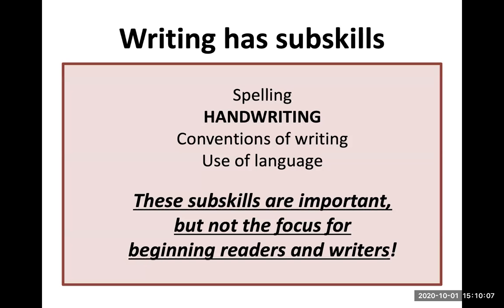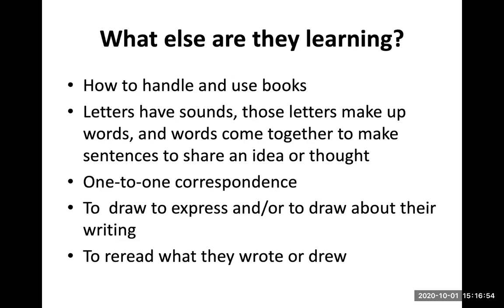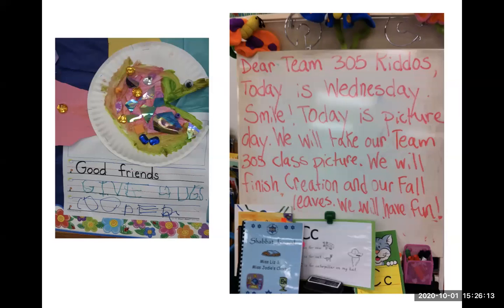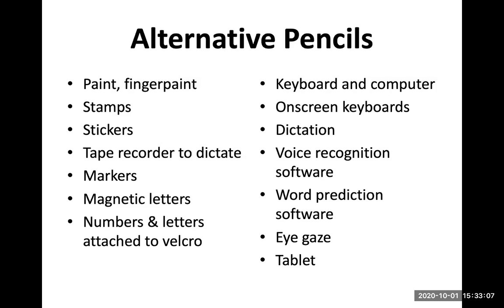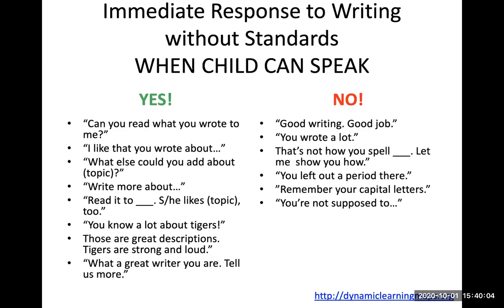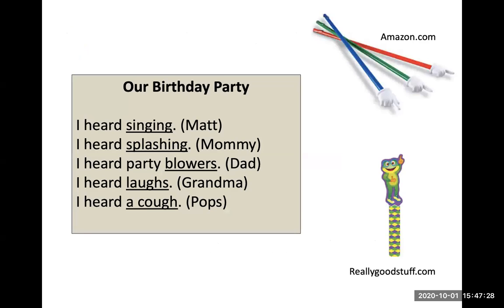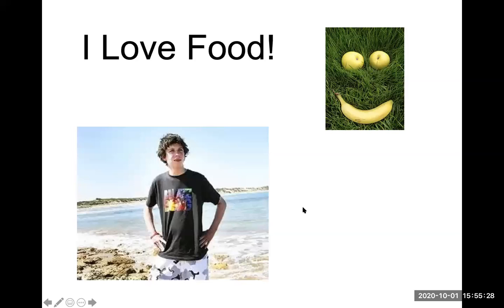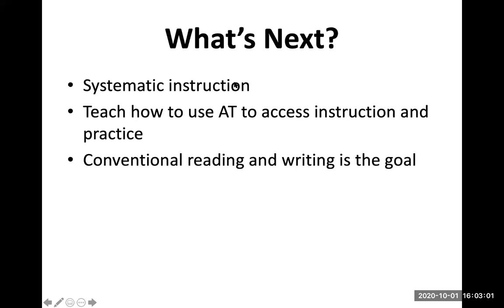Don’t Wait! Teach Writing the Right Way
Join us during Language Links, as we explore how to teach writing skills to young children with ASD. Although we will not discuss how to improve handwriting, we will share strategies to assist your child in their efforts to write, how to support young writers who are learning language (including AAC), and how to accommodate them if handwriting is a challenge. Most importantly, we will establish why it is so important to teach the skill of writing. This workshop will address the needs of non-writers and beginning writers of all ages.